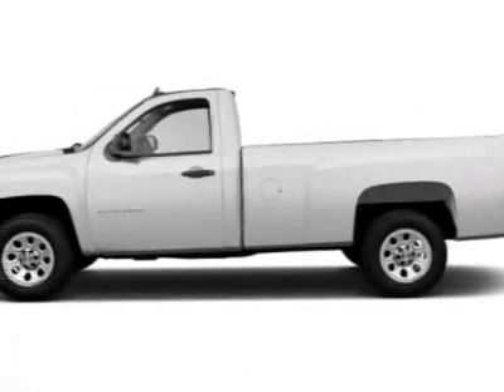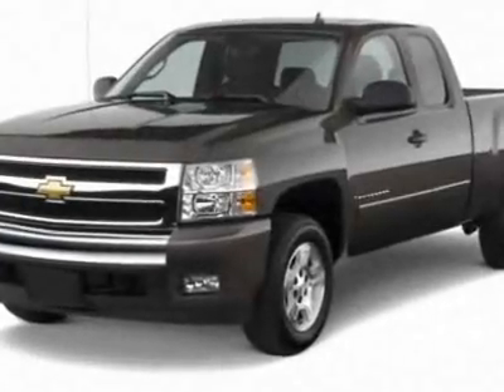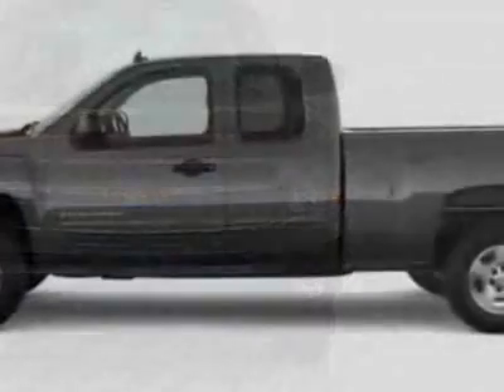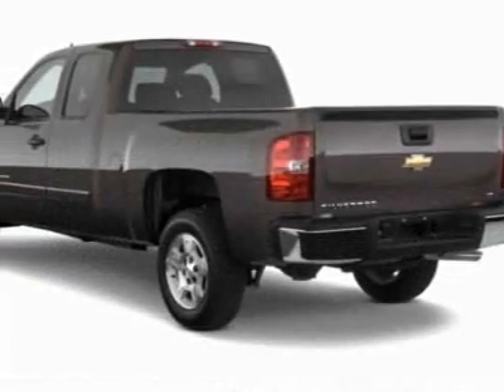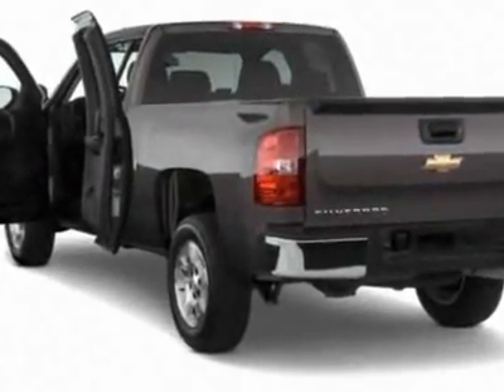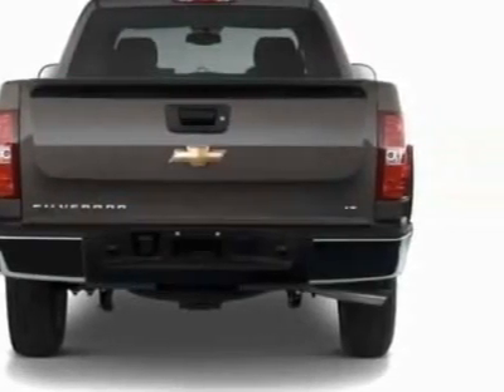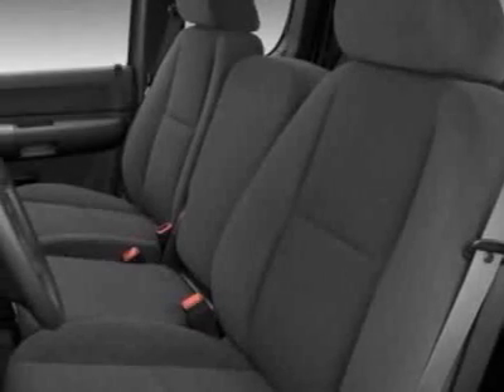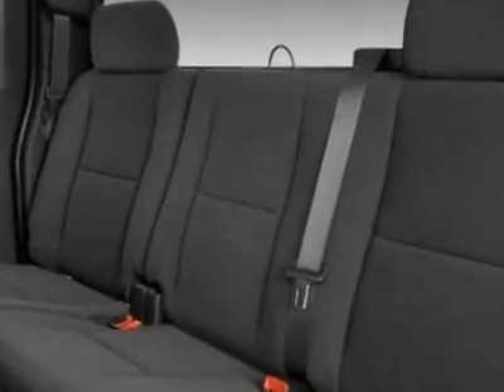2012 Chevrolet Silverado 1500 Regular Cab Long Box 2-Wheel Drive Work Truck Truck - Wilmington, NC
Jeff Gordon Chevrolet, Wilmington, NC - Chevrolet Silverado 1500 LS